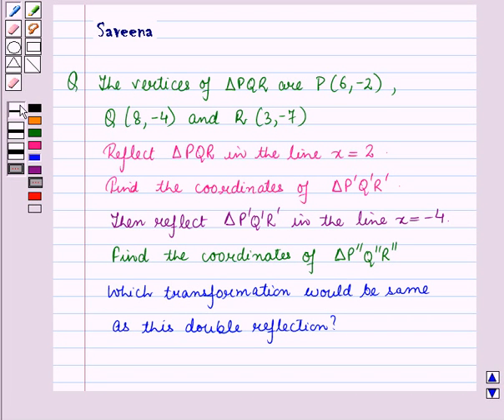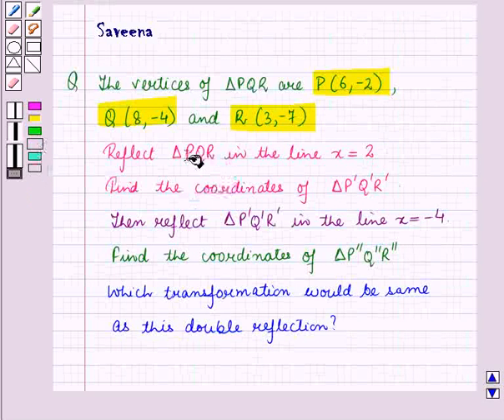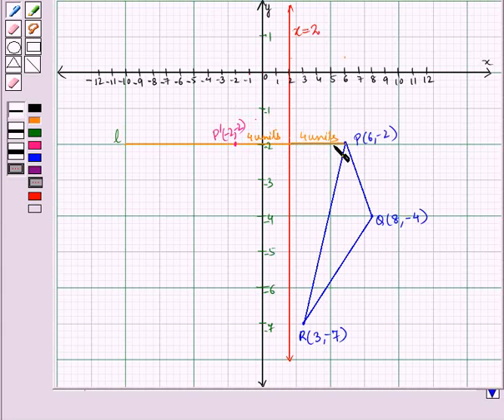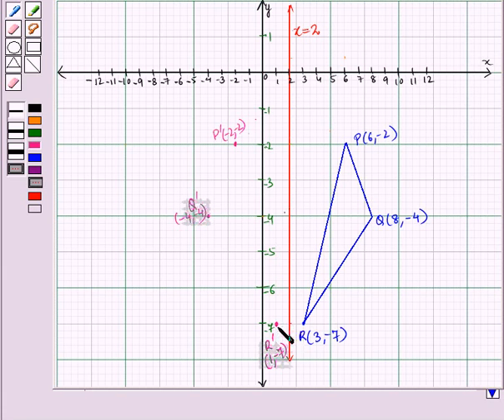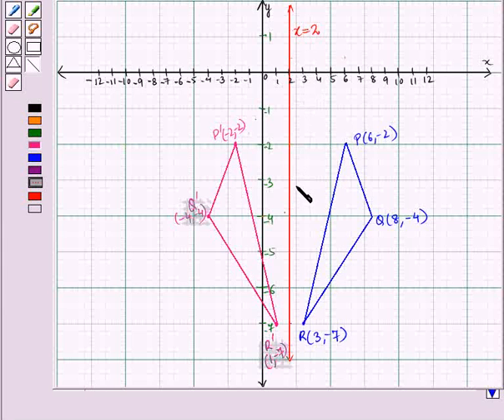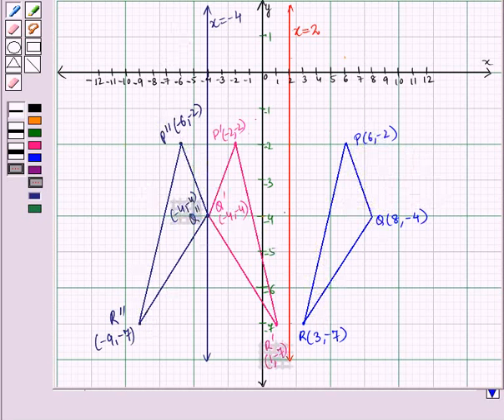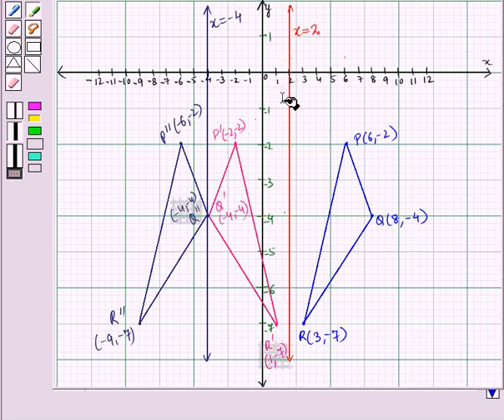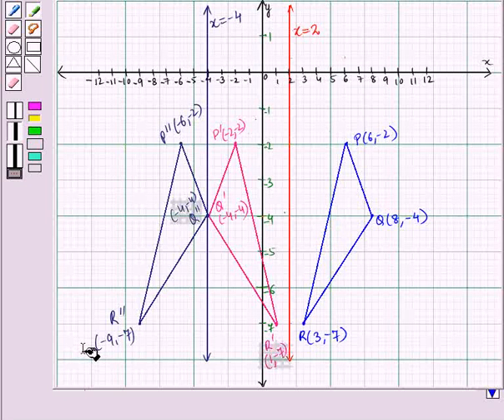Maths 9 CC TRANS SE9